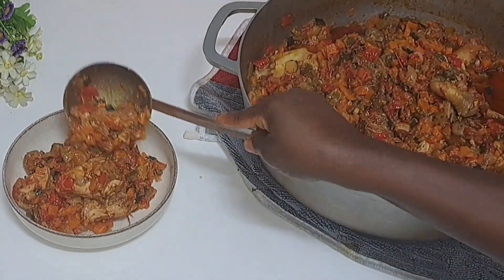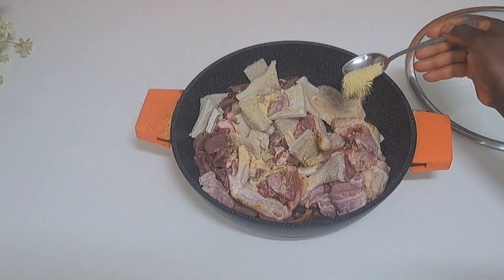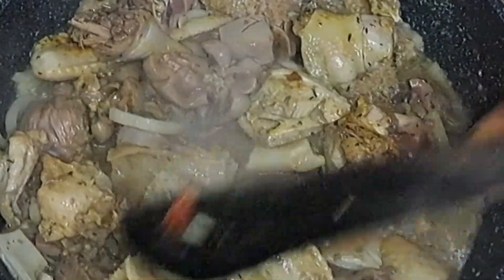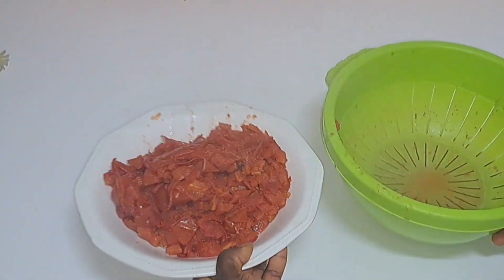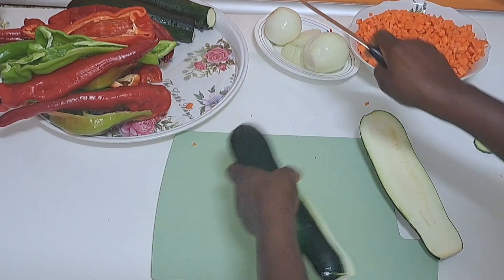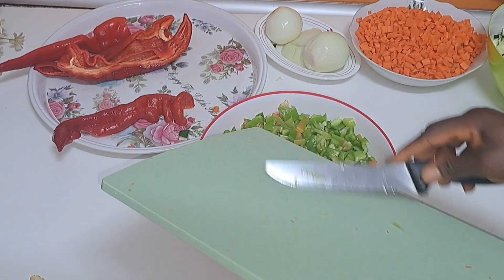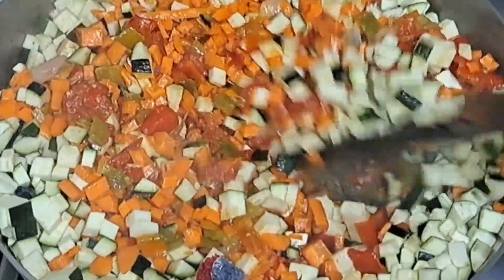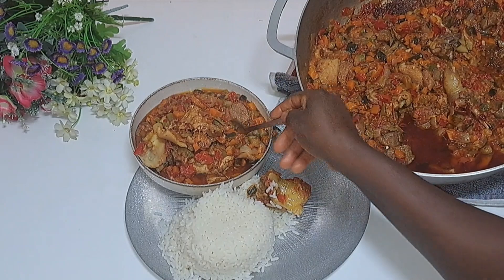How to make 💯 per 💯 vegetable sauce or stew